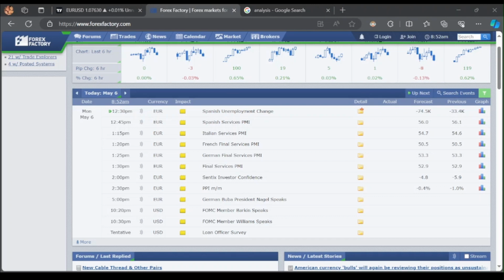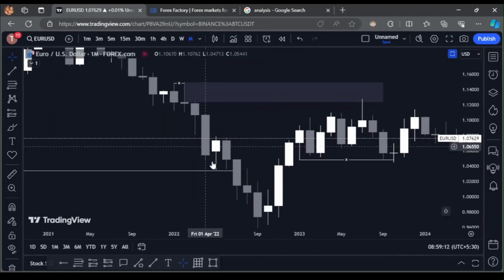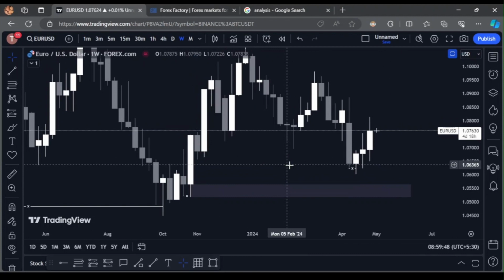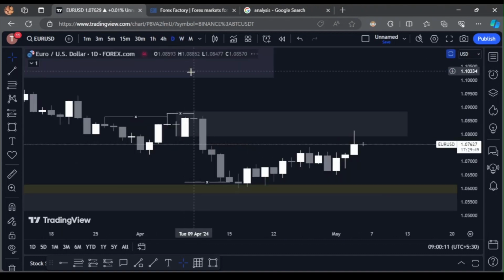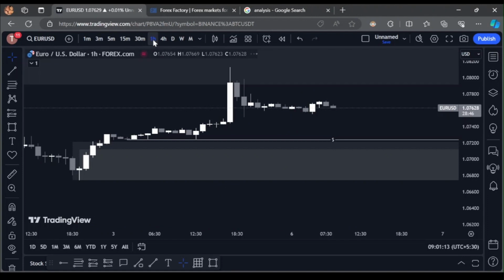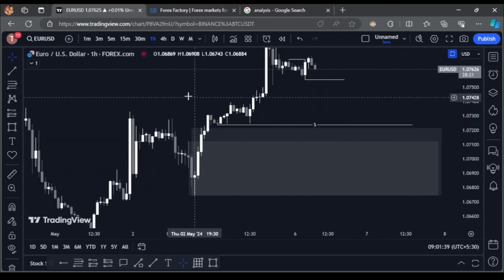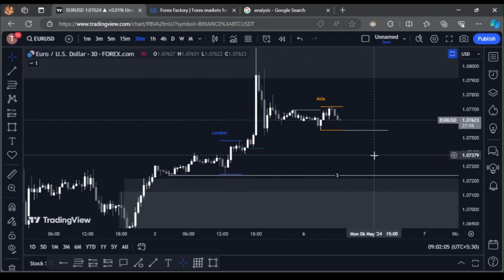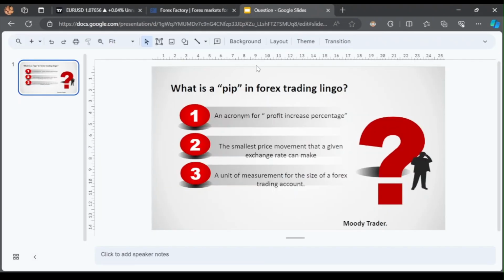EURUSD ANALYSIS TODAY | Monday 6 MAY 2024 | EURUSD FORECAST